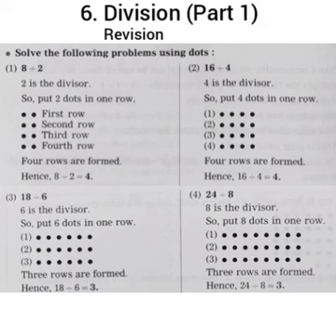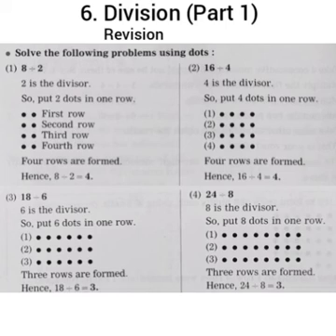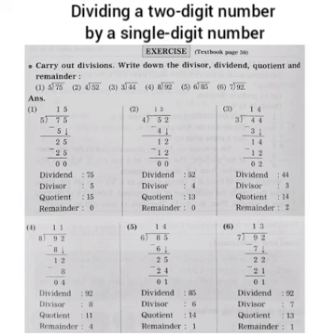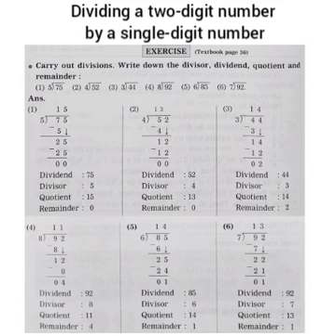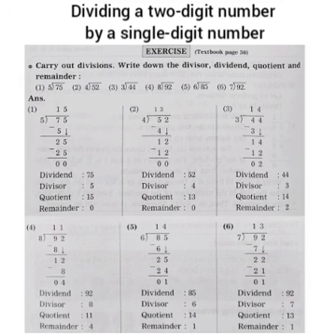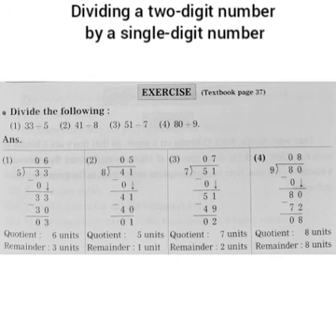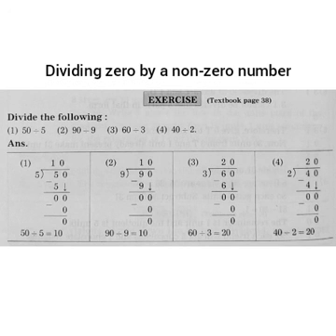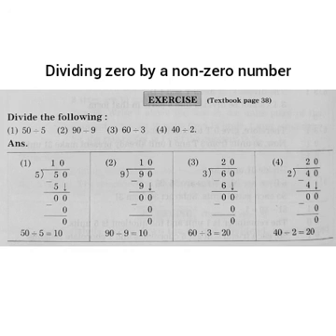Mathematics Solved exercises of lesson 6 'Division'